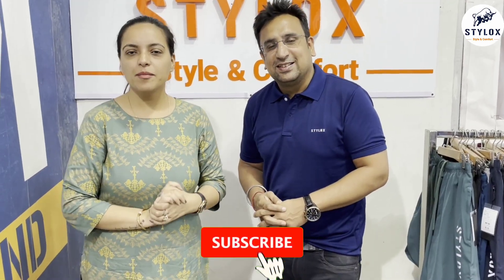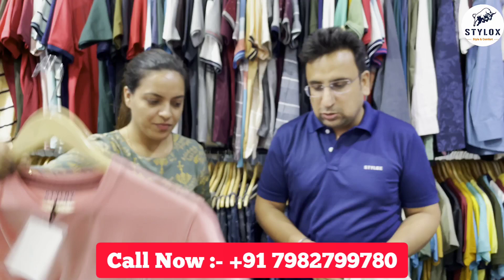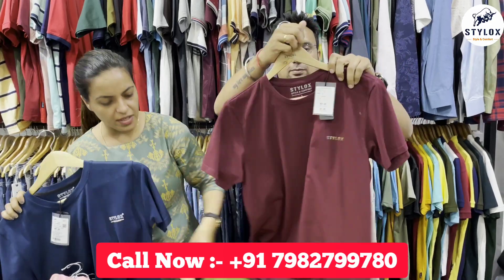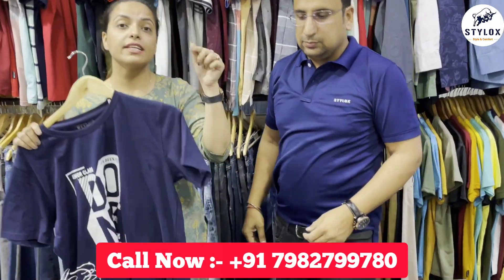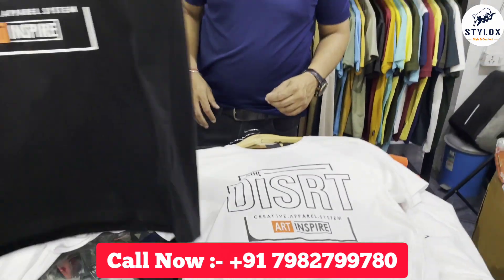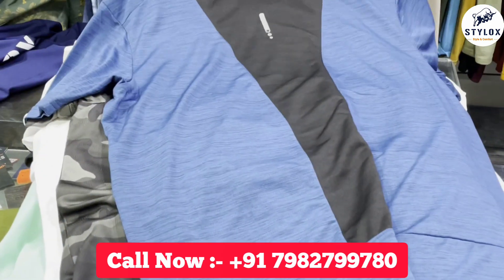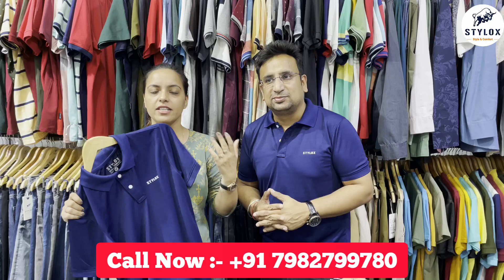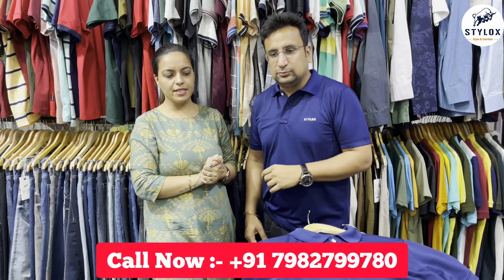Trendy T-shirts from the house of Stylox 2022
In this video, you can check out our Stylox Product Mix | Latest Shirts & Trousers Collection.

Join Facebook VIP member group

Factory and Warehouse Address

AM APPARELS

Plot no- 633, Sector -37, Pace City - II
Gurugram - 122001 ( Near New Delhi )
Near Hero Honda Chowk,
Nearest Metro Station - Huda City Center/ IFFCO Chowk

(Click on this link to track the location of Stylox Office)

**SUNDAY HOLIDAY
musician:  Jeff Kaale

New t-shirt collection
Latest denim collection
How to start a denim business
How to start a garment business
kapde ka business kaise kare
कपड़े की दुकान कैसे खोले
kapde ka business kaise start kare
how to start a clothes business
how to start a ladies' garment
shop how to start a garment shop
how to start a readymade garment business in Hindi
how to start shirt selling shop
kapde ka business kaise shuru kare
online kapde ka business kaise start kare
mumbai kapdo ka business kaise kare
start clothing Home Based Business Ideas
causes of business risk Garment Business